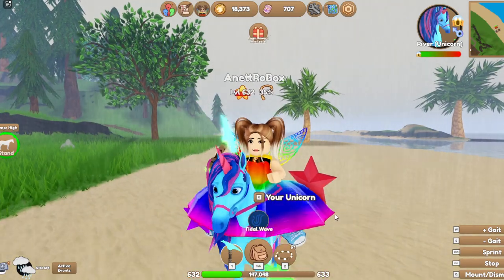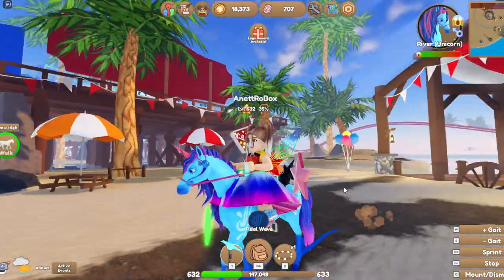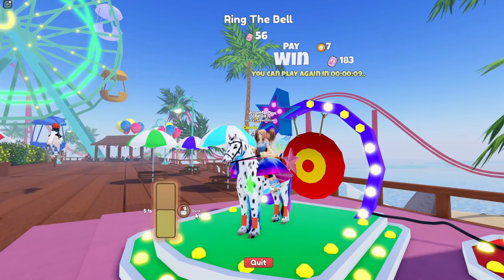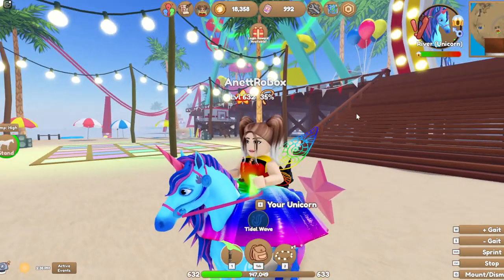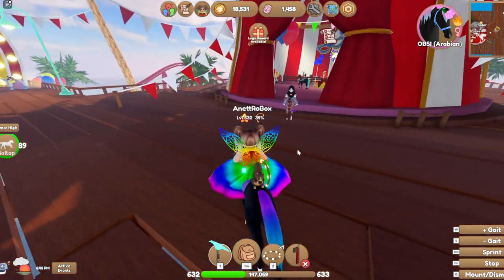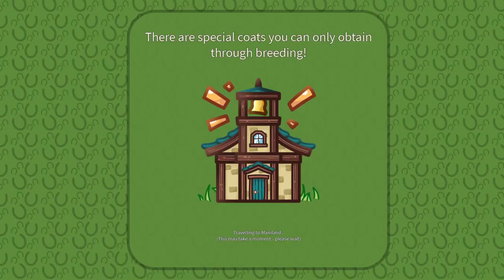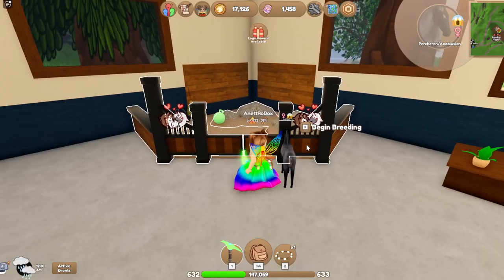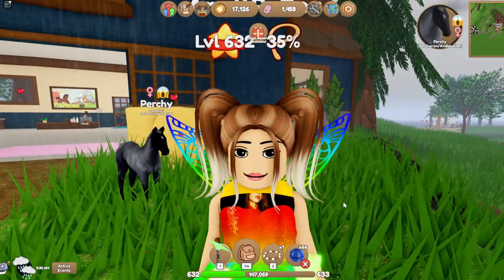Summer CARNIVAL is here! ☀️🎪⛱️ | NEW Limited Breeds | Wild Horse Islands | ROBLOX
In Today's Video I AM Playing Wild Horse Islands. There is a NEW Carnival Summer Event with 3 Limited Breeds. Enjoy! :)